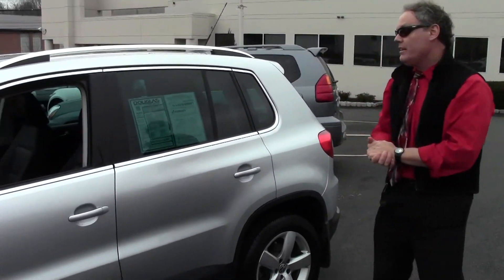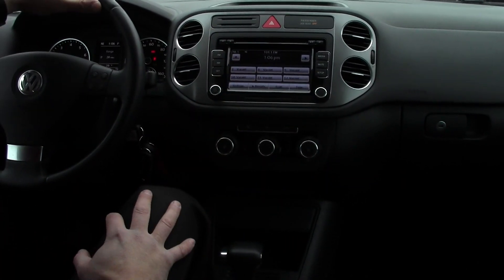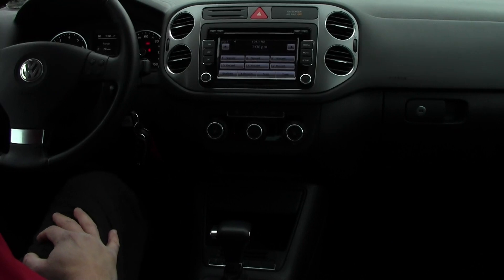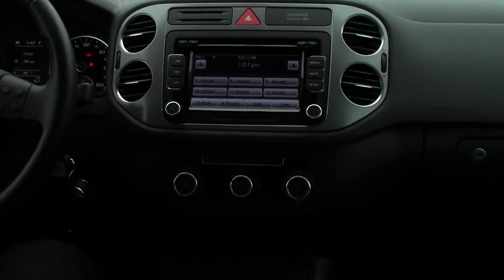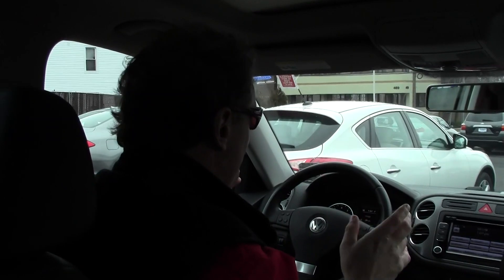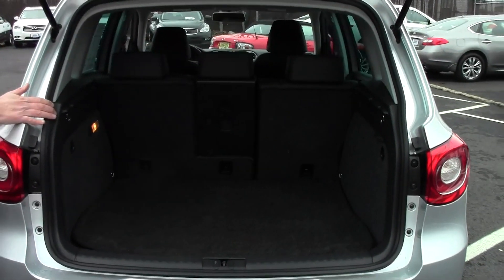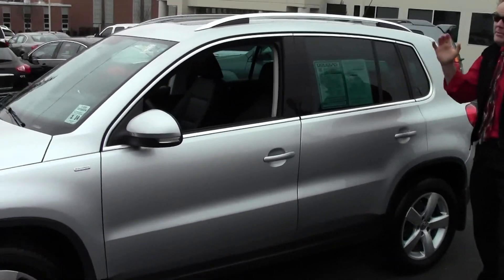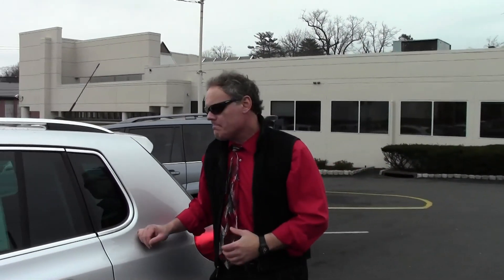Used VW Tiguan Bernardsville NJ | Ken Beam shows 2010 Tiguan 4-Motion at Douglas VW | Union Co. VW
Check it out! Get the popcorn, crank up your speakers & watch Ken show-n-tell you all about this sharp 2010 VW Tiguan Wolfsberg 4-Motion at Douglas Volkswagen in Summit New Jersey!

You have to see this one! If you are in the market for a sporty, fun-to-drive compact cross-over SUV this Tiguan is the ticket! This one is absolutely stunning! This beauty ONLY has 16,907 miles and is ready for your driveway!

Vin# WVGAV7AX4BW529684

Ken-